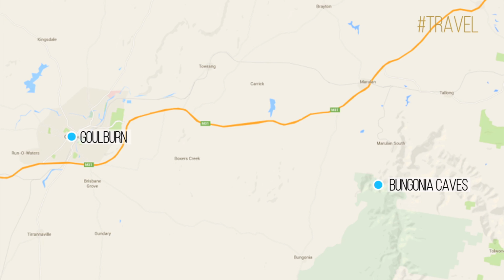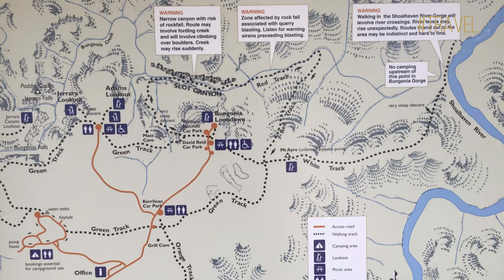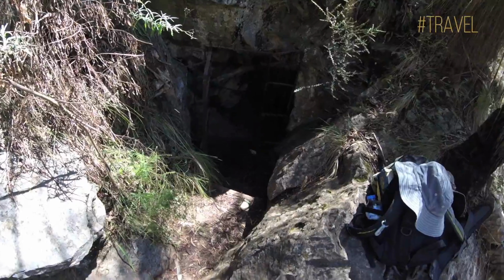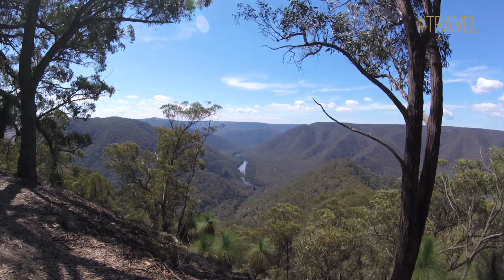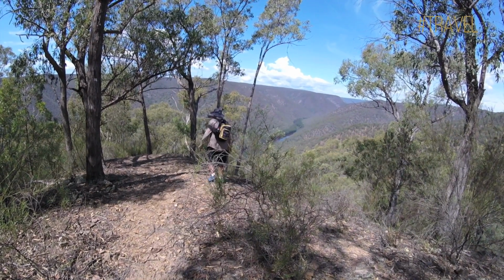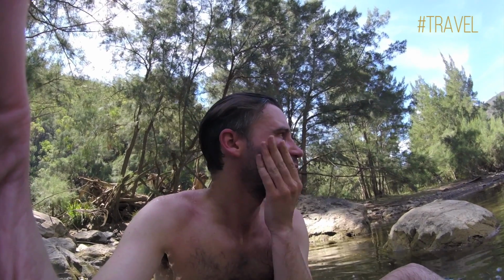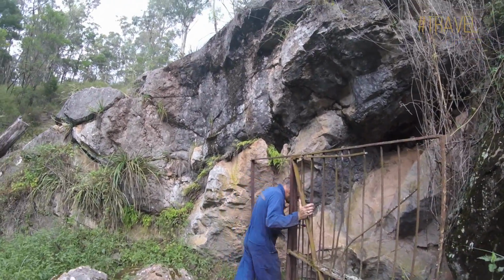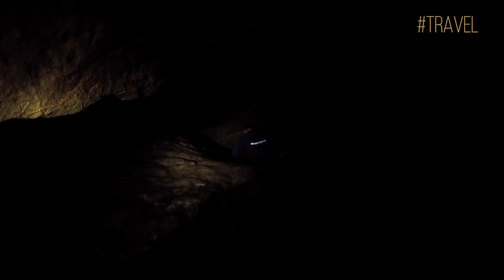Travel Vlog - Camping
Andrew heads bush to the Bungonia National Park, 25 mins out from Goulburn. He spends the weekend camping, hiking and caving.

If you would like more information about heading down to the Bungonia National Park check out the following

Follow Andrew on:
Clothing Line: YoMe.com.au